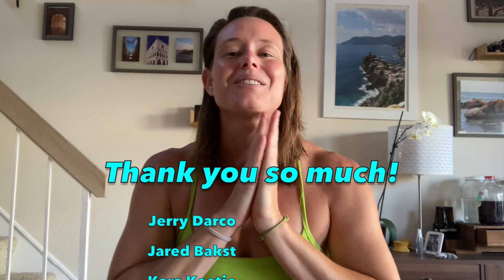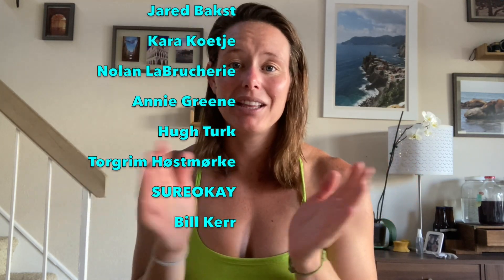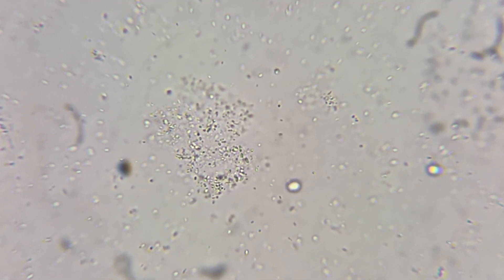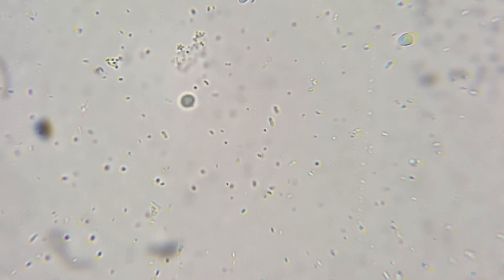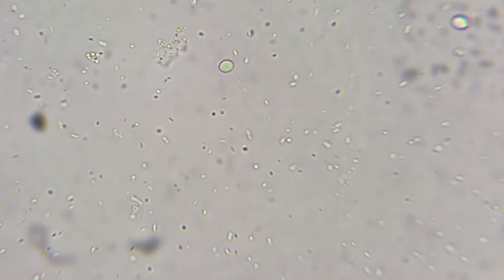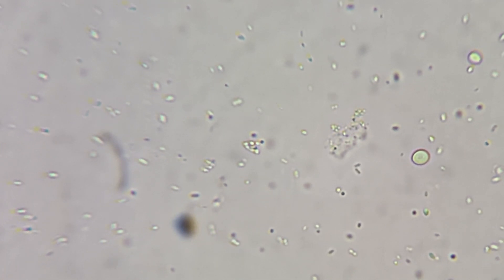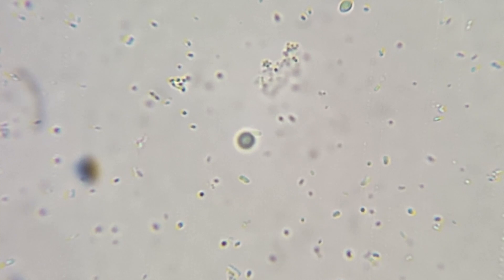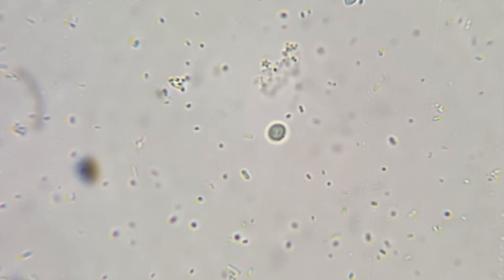How I turned Banana Peels into REFRESHING TEPACHE! Plus a Microscopic Look!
I had a bunch of bananas, which means I had a bunch of banana peels. And instead of throwing them out, I decided to make tepache with them!

Recipe (adapted from @ZeroWasteCookingSchool ):
2730 g Water (100%)
273 g Banana peels (10%)
218 g Honey (8%)
56 g cinnamon simple syrup (2%)
1 peach & pit
1 vanilla pod
1 sprig of thyme